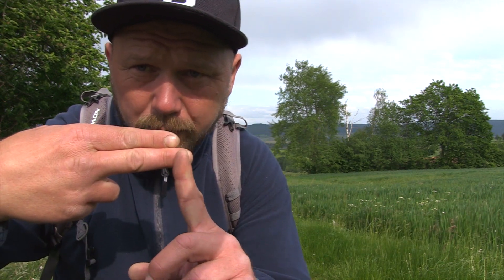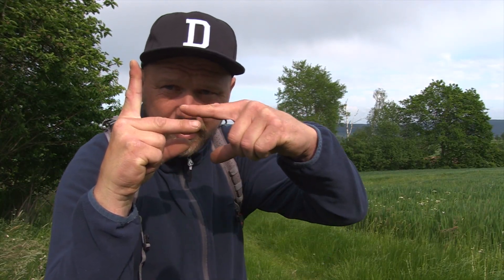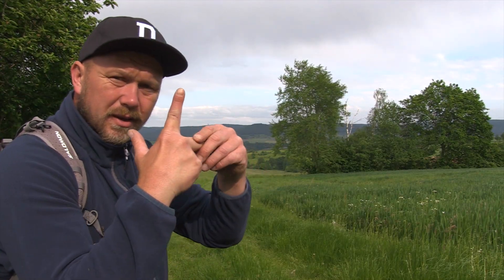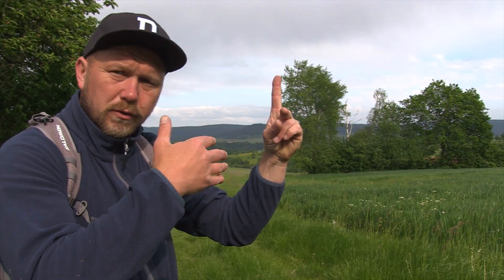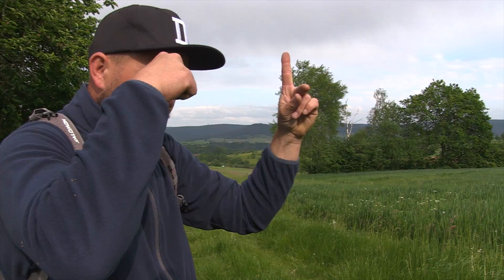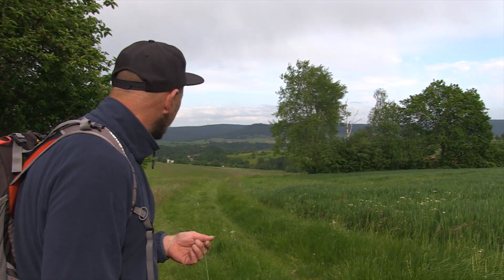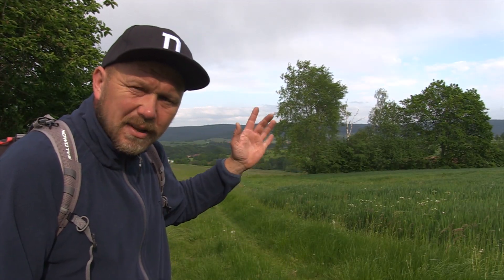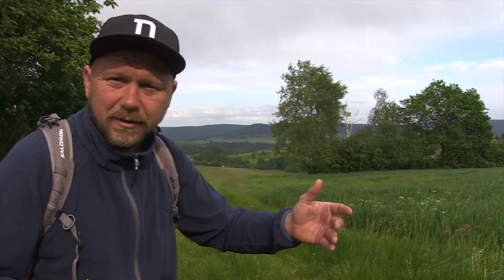Estimate the height of a tree without tools .... QUICK & EASY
Today I show you how you can measure the hight of an Object , in my case
a Tree , but you can measure what ever you like .with this Technique .